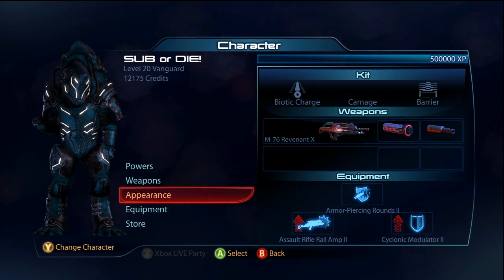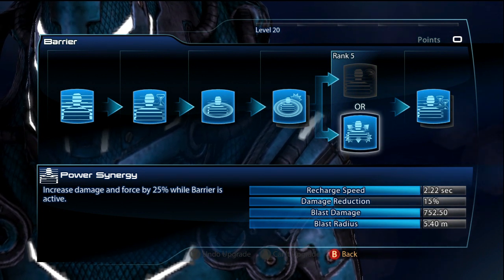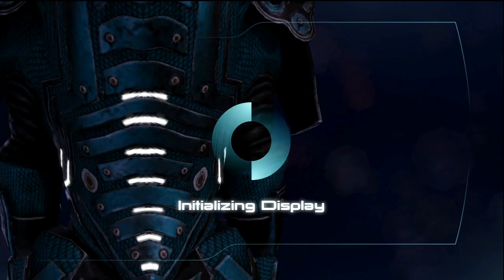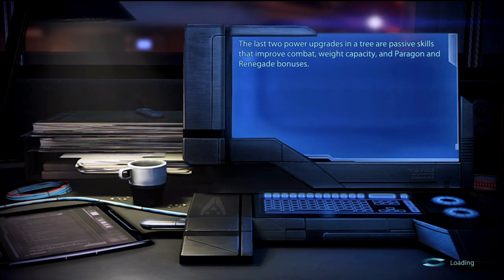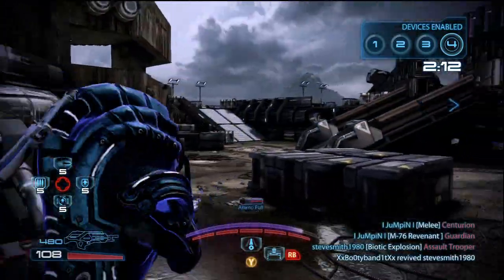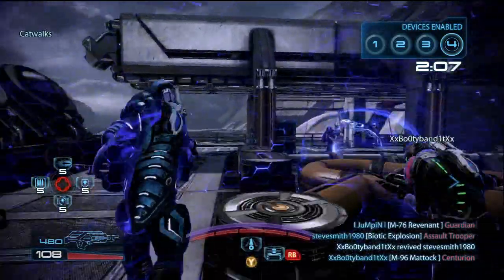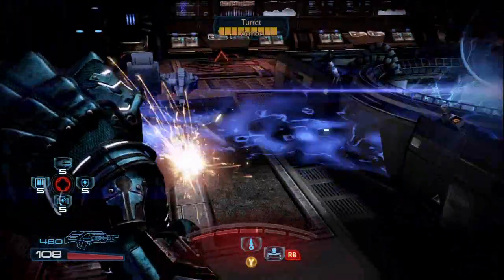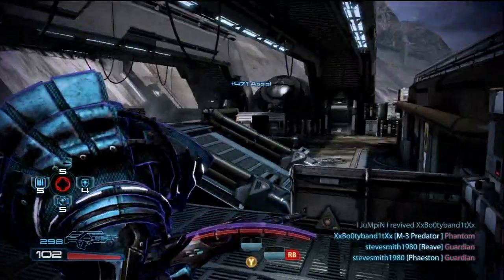ME3 Krogan Vanguard Tank Build (Info About Clan)